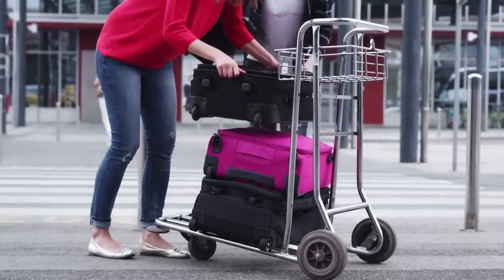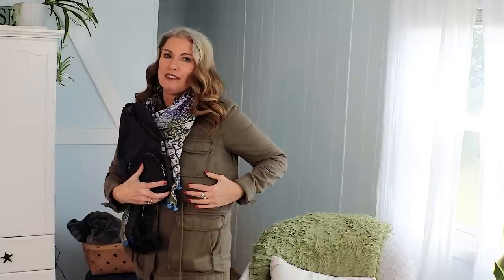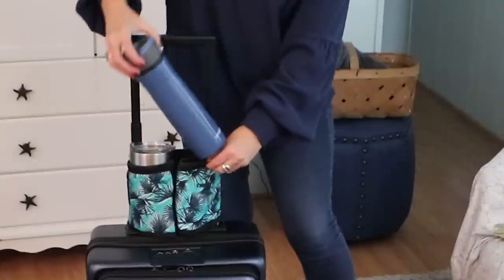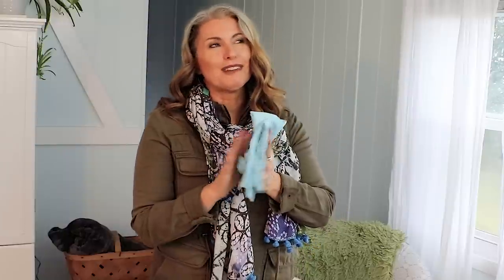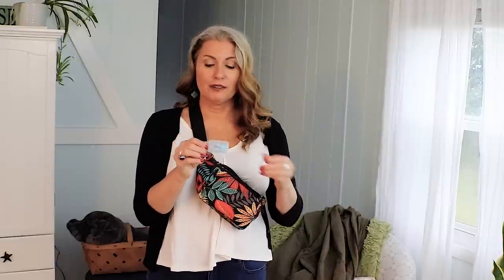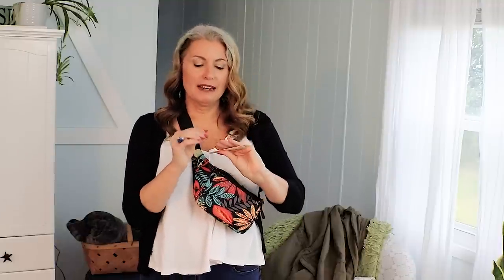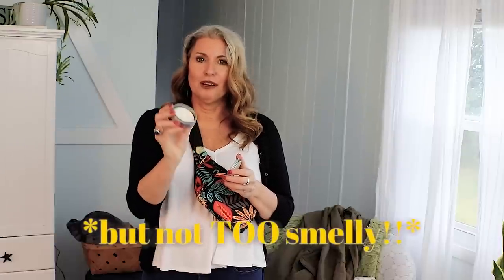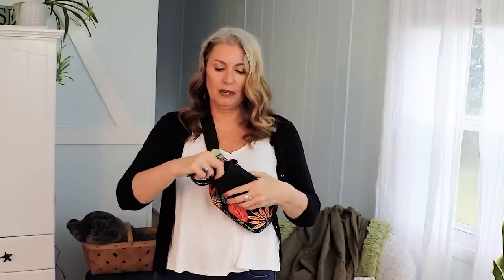The SECRET to minimalist Airplane Essentials Packing!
If you are flying budget this year, this video is for you!  Sharing travel tips and travel hacks on how to get ALL of your airplane essentials on the plane with you without having to pay an extra baggage fee.

*Cargo Jacket
*Fanny Pack
*Collapsible Water Bottle
*Lotion Bar
*Toddler Pillowcases
*Kindle Paperwhite
*Kindle Cover
*Tile Tracker
*Anker power bank
*3-in-1 charging cable

XOXO
Christi

Luggage:
*Carry-On Luggage